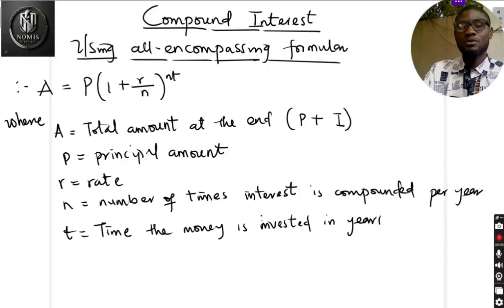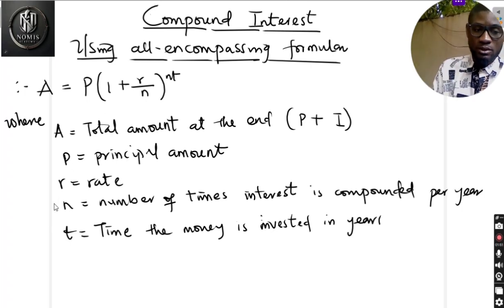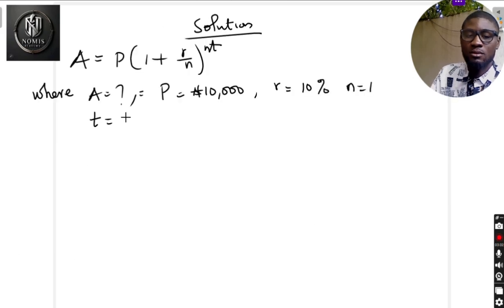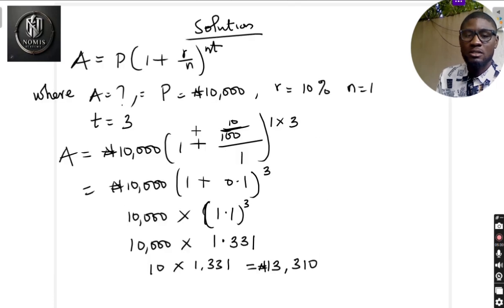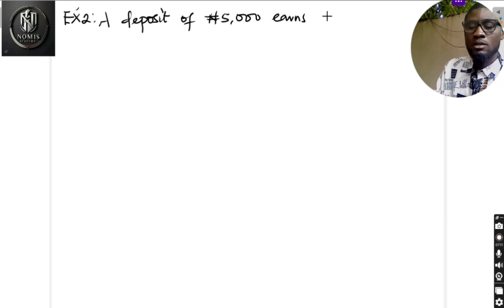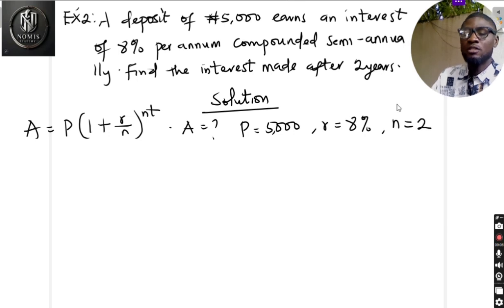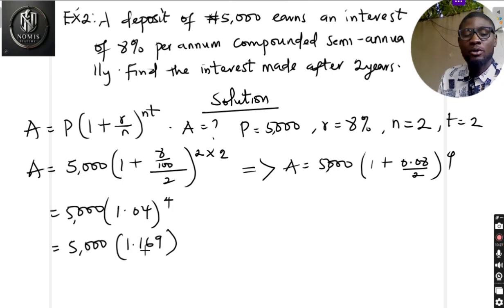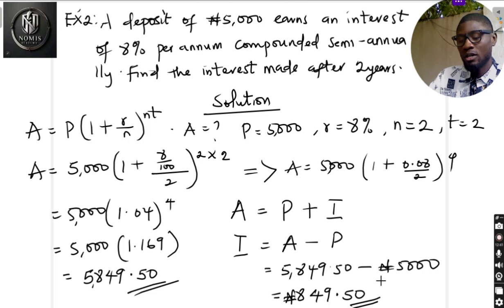Interest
let's play around simple and compound interests